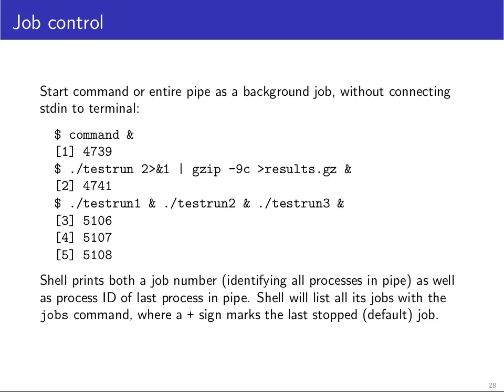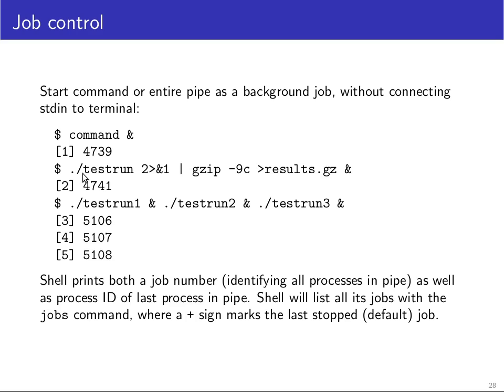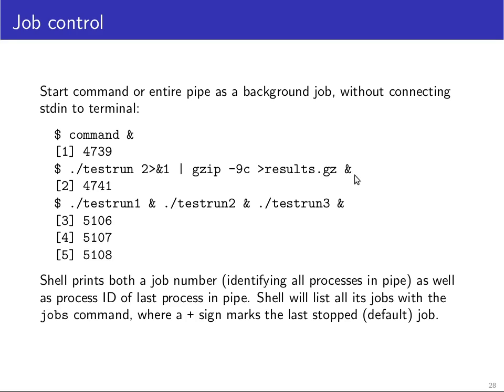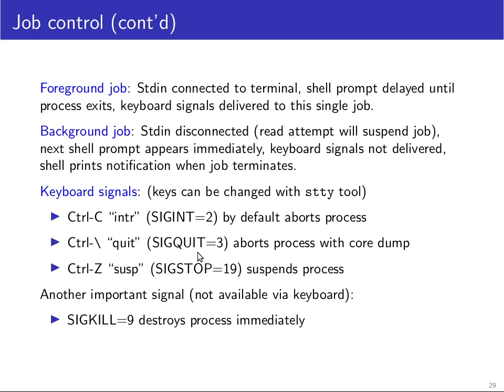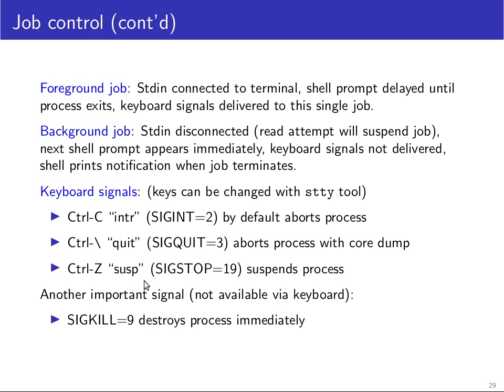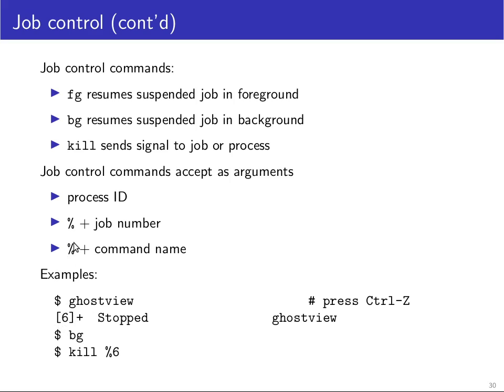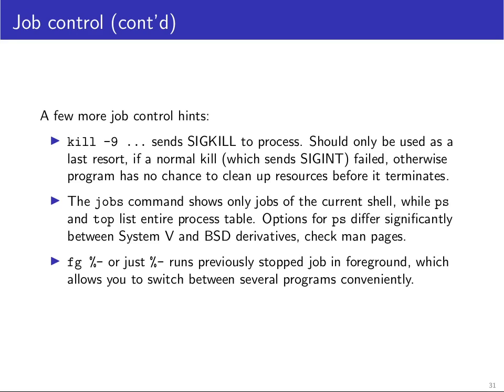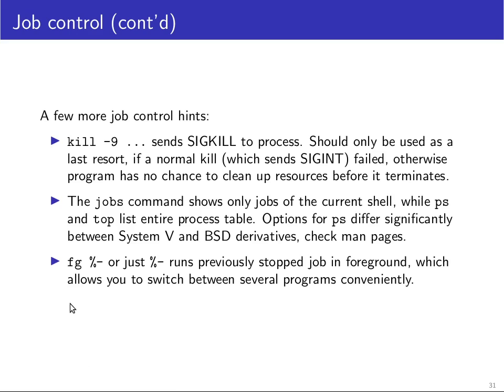Markus Kuhn (Cambridge) | Unix Tools - 09 Job control